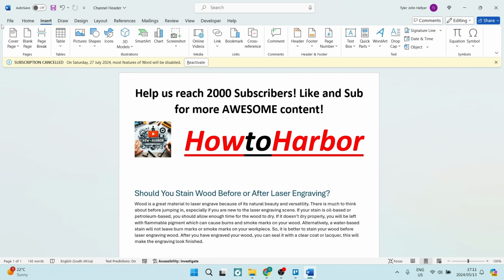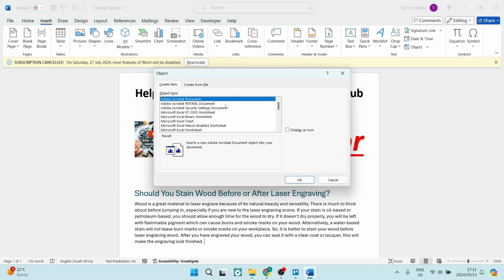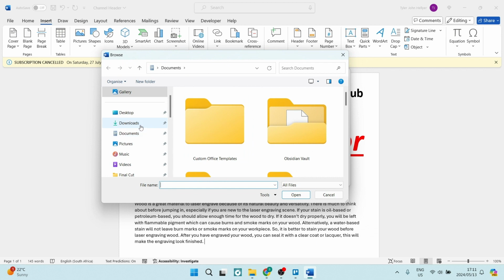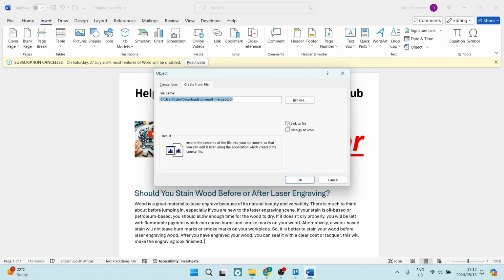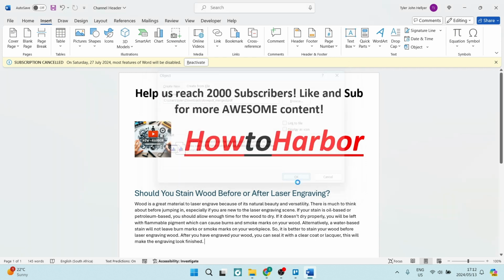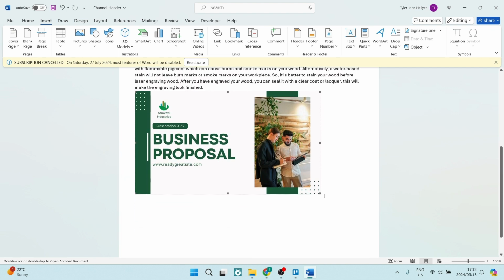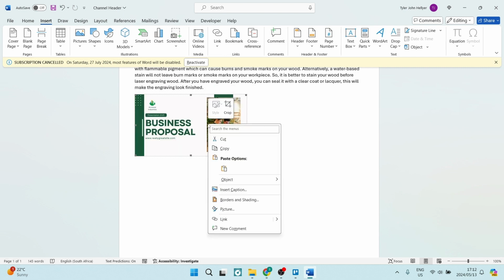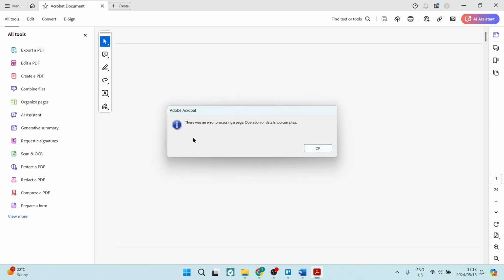How to Insert PDF File in Word | Word Tutorial 2026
In this video 'How to Insert PDF File in Word | Word Tutorial', we will guide you through the process of inserting a PDF file into a Word document. We will explore different methods to embed or link a PDF within your Word file, allowing you to combine text, images, and PDF content seamlessly. You will learn how to maintain the formatting and layout of the PDF while incorporating it into your Word document. By following this tutorial, you will discover how to merge the versatility of PDF files with the editing capabilities of Word, creating comprehensive and professional documents. Enhance your document creation skills and streamline your workflow with this comprehensive guide on inserting PDF files into Word.

Timestamps

Intro – 00:00 – 00:21
Inserting PDF File in MS Word – 00:22 – 02:32